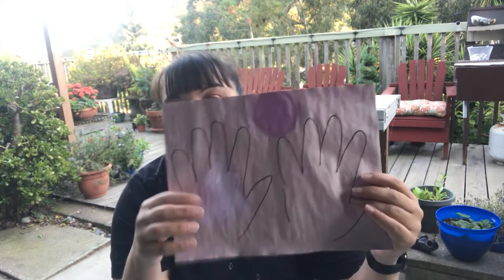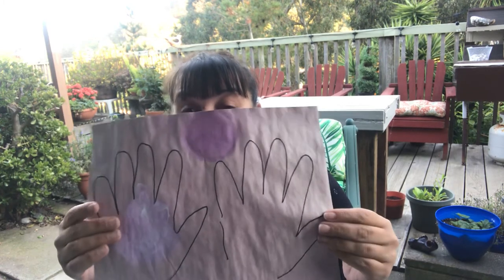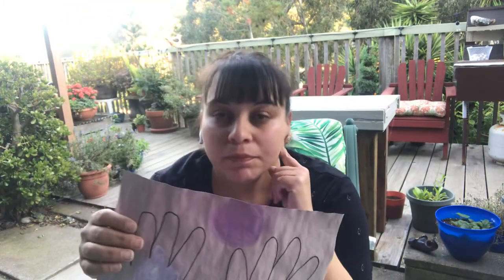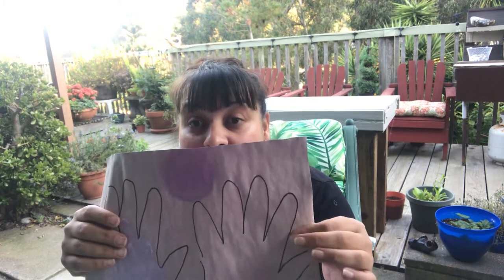Learning with Teacher Alexis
4/15-songs